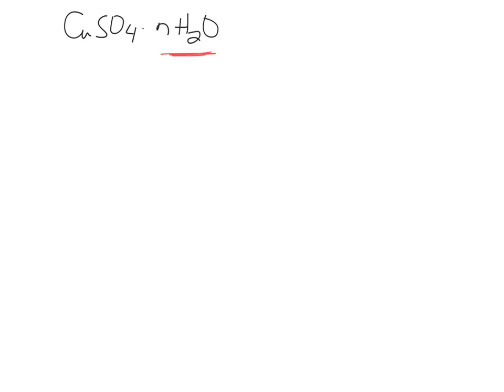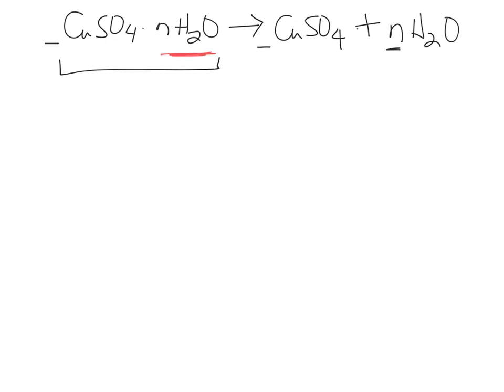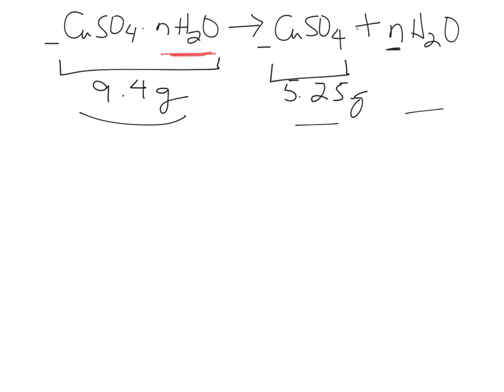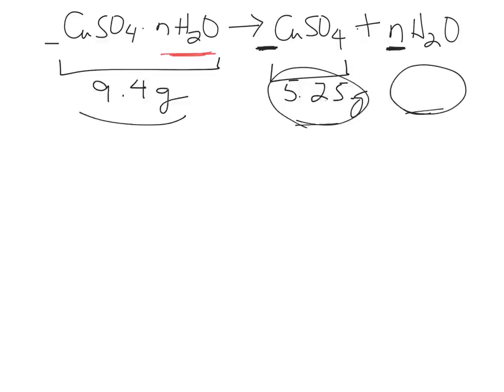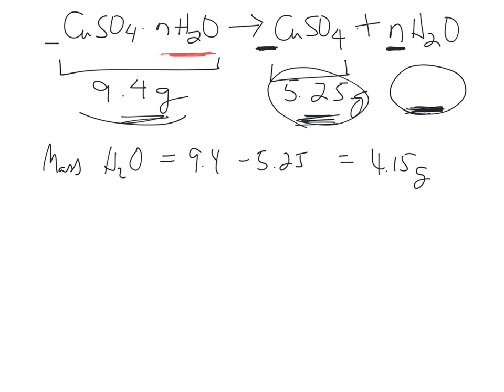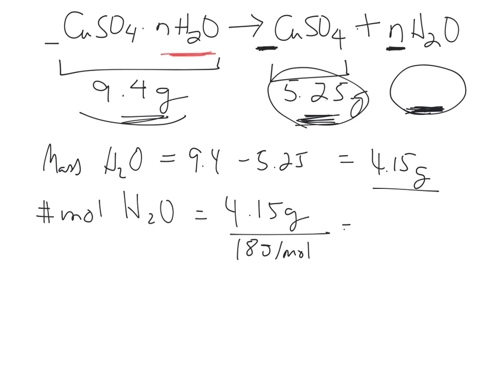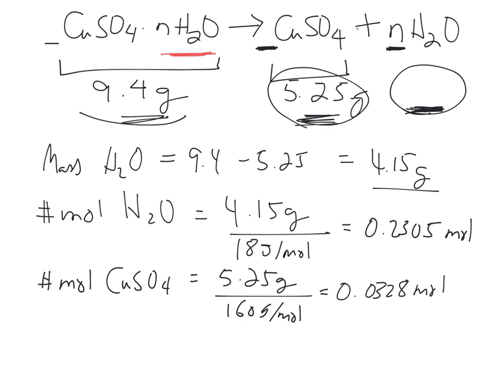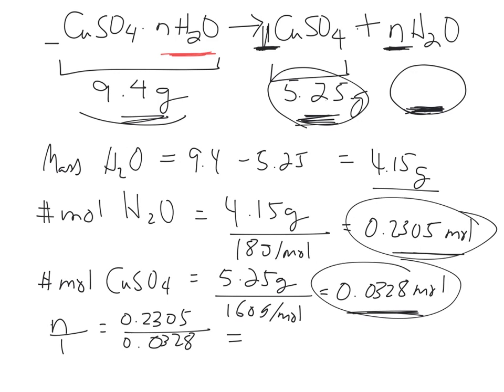Topic 3 number 20